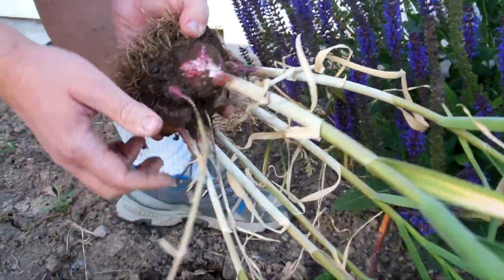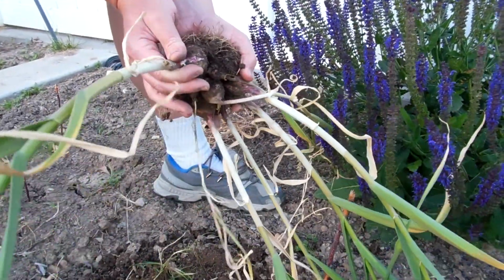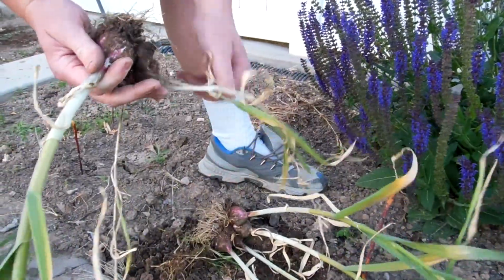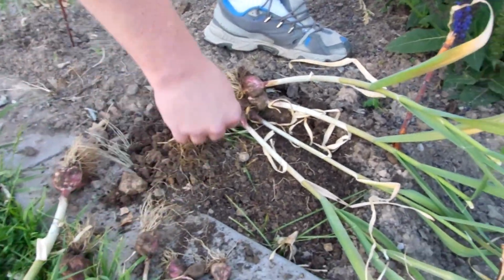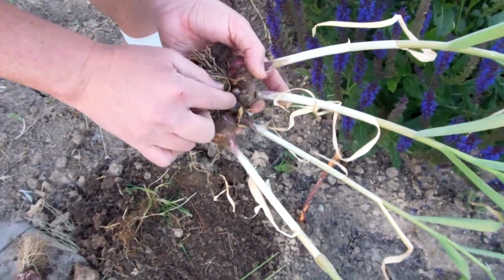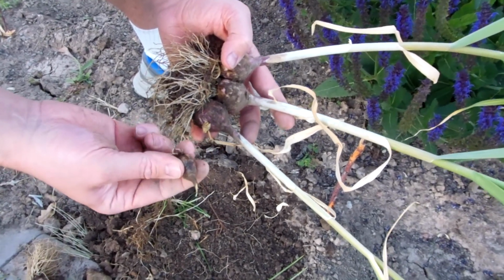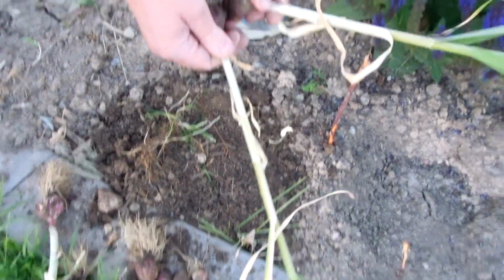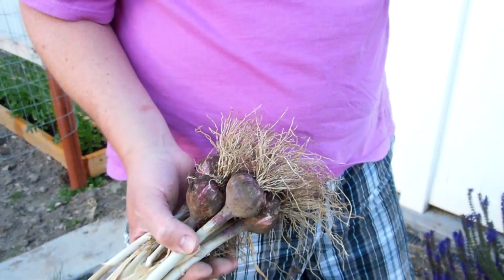Garlic Harvest 2014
Harvesting a large clump of garlic that came up on its own from last year.